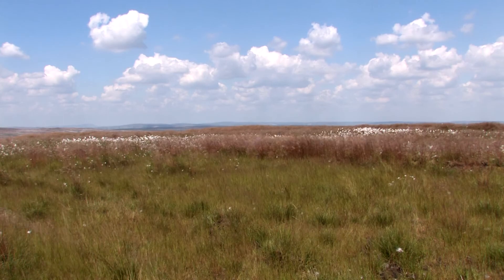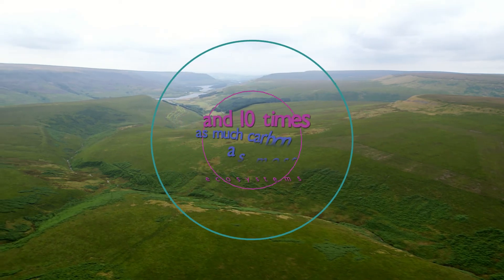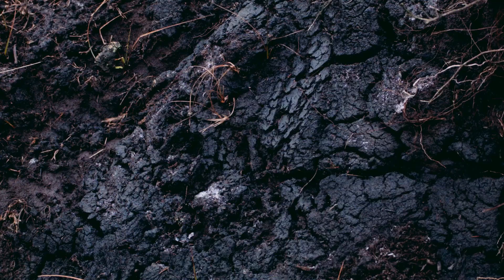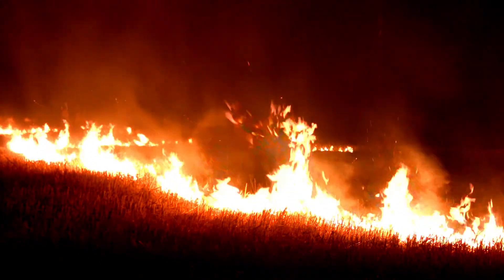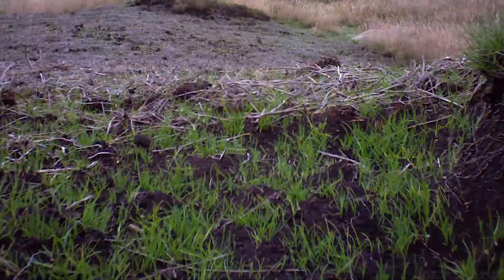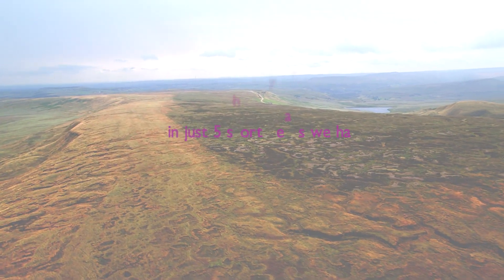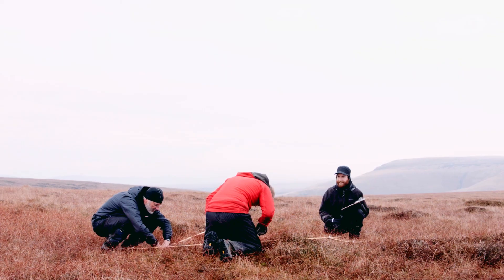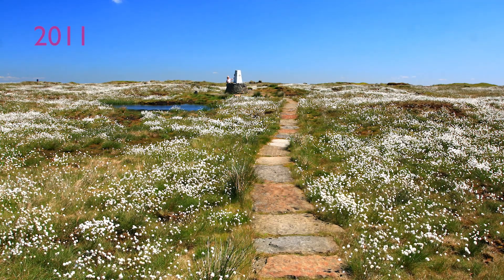MoorLIFE - bringing life back to the moors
How the five year MoorLIFE project has brought life back to Peak District and South Pennine moorlands, protecting rare and important wildlife habitats